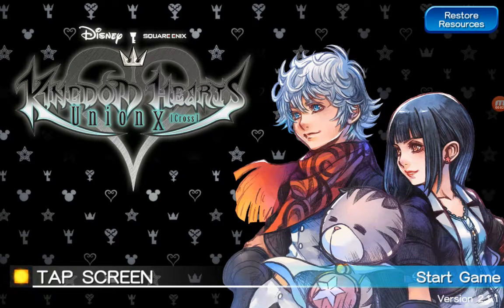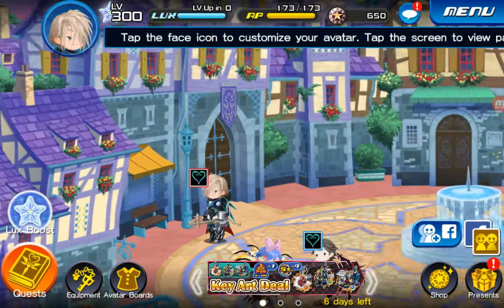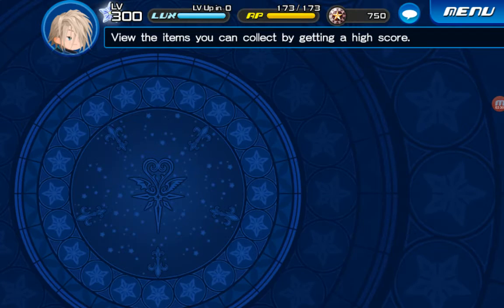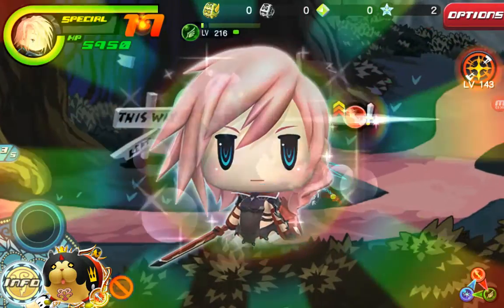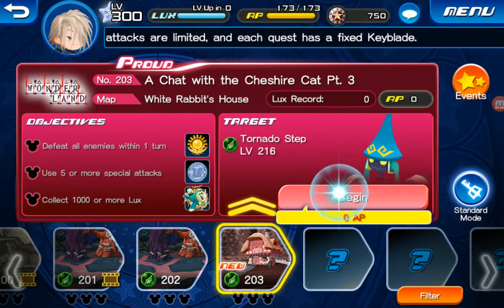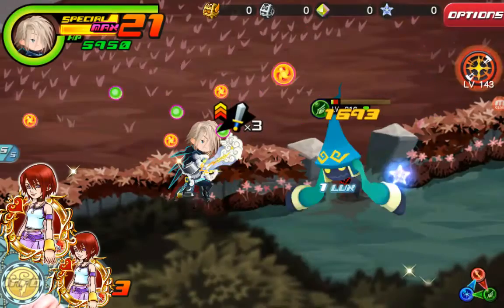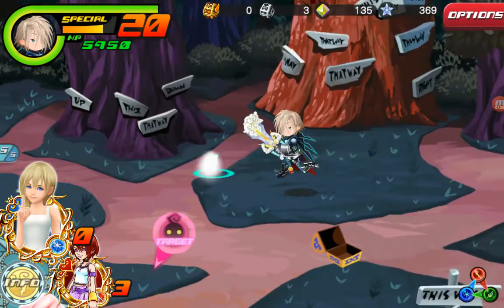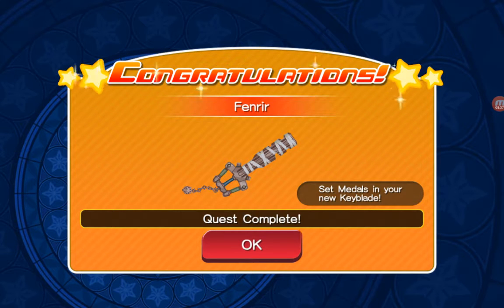Lets play khux ipod broke so i dont have any way to add my intro or outro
Thx for watching there will be a part 2 sorry it cut out but the rest of this vid will be in the part 2 so if u wanna see the rest then go to part 2 after this vid other thsn that thx for watching this 1